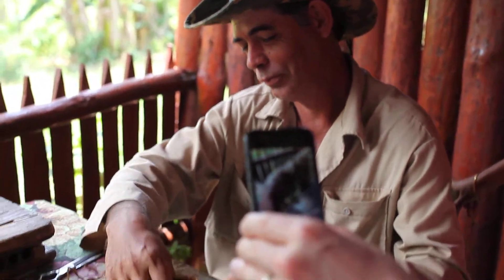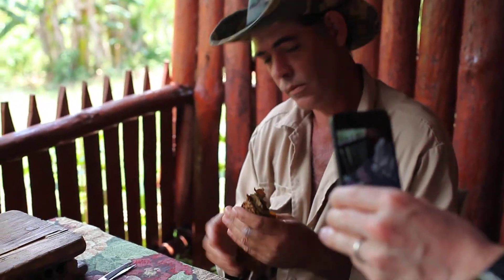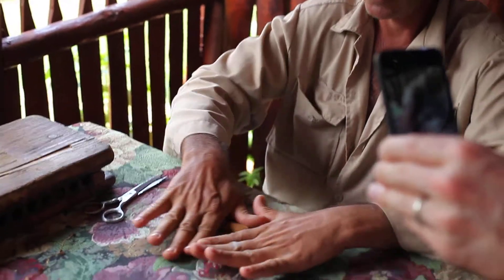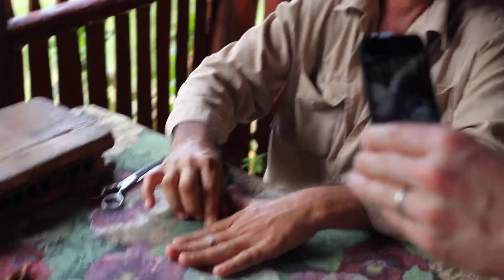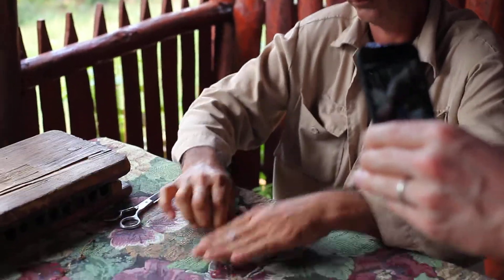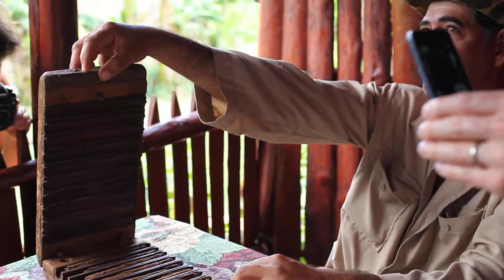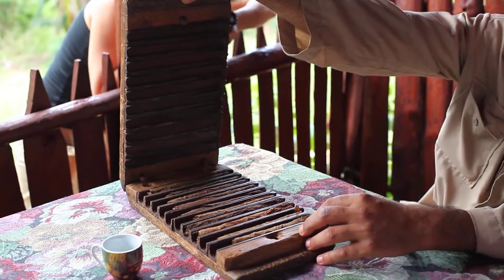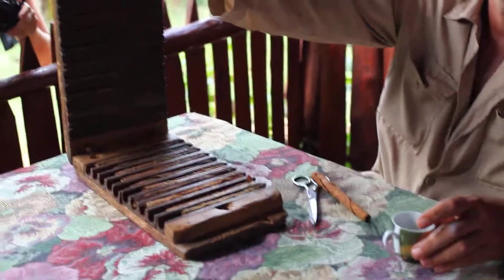Rolling Cigars in Viñales, Cuba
The Cuban Marlborough Man demonstrates how to roll cigars.